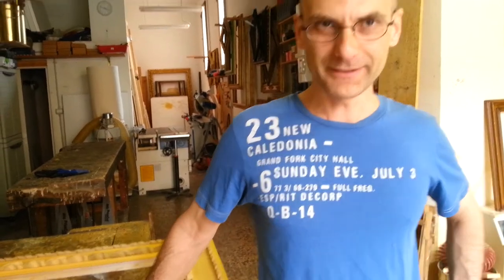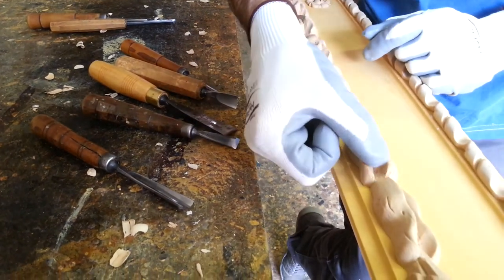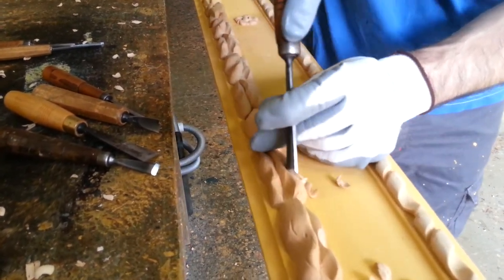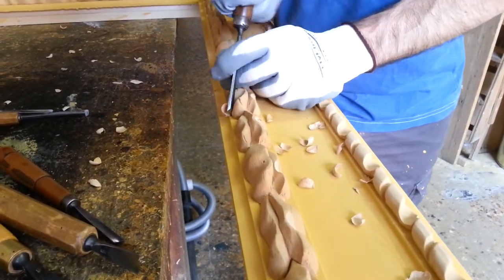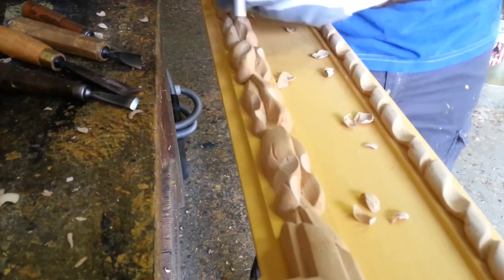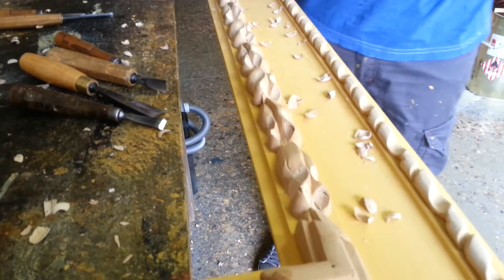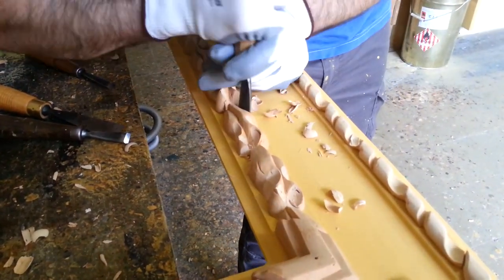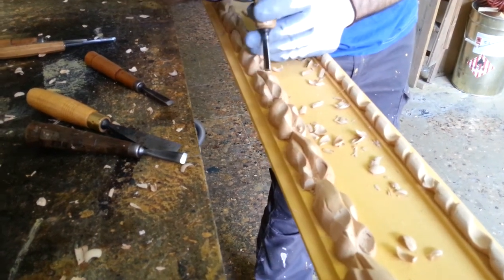Antique picture frame reproduction (WOOD PULP CARVING)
FRAME COD. 09
This video shows the way to realize a picture frame reproduction using wood pulp instead of wood for the ornate decorations.
Know more about our frame cod. 09

Wood pulp is very soft to carve and the process of carving is actually giving it a good shape with sharpness.

You see how soft is the wood pulp compared to wood. The carver goes through the procedure of refreshing any detail of the ornaments by using several chisels. That way, the frame gets well-balanced with harmonious form.

We are showing a very innovative technique. We use it to decrease the number of manual working hours. Remember that the shape of the carving will be perfect, and even its resistance will be the same as if it were made of wood.

In other words, the real change will be the price: You will save a lot of money with this technique.